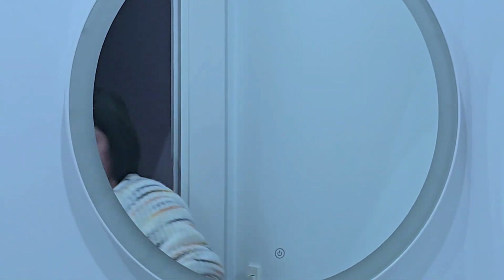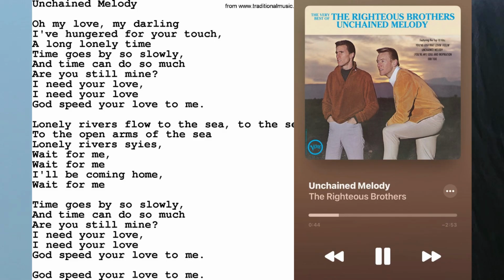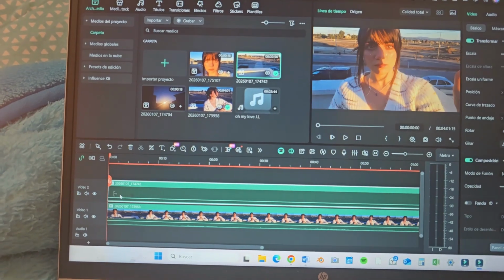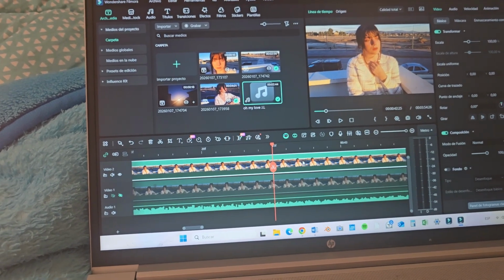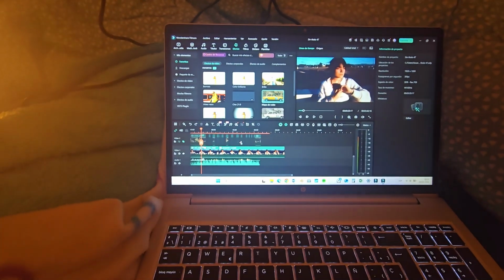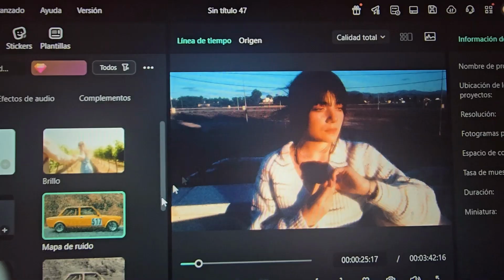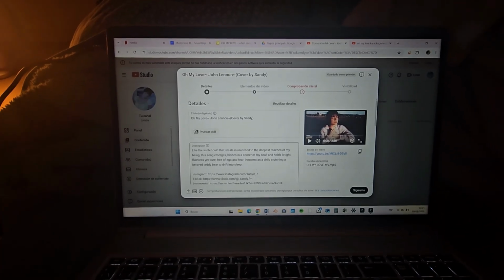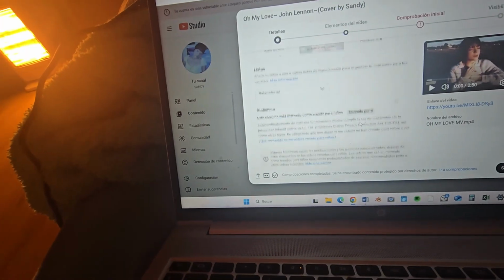A Week In My Life - Filming My New Song (Vlog + GRWM +Reflections)